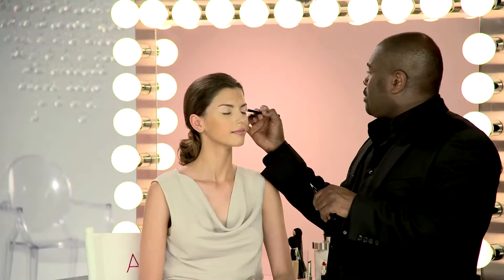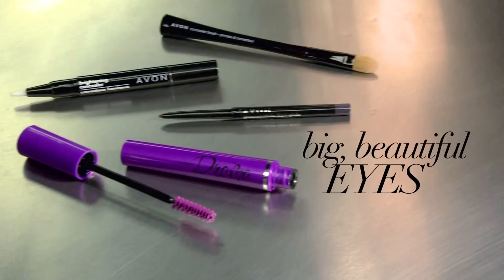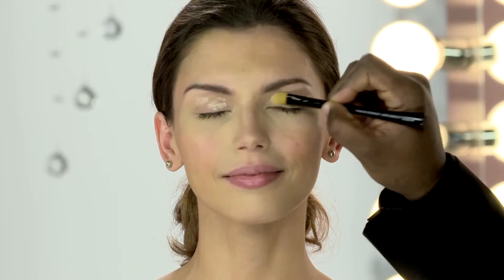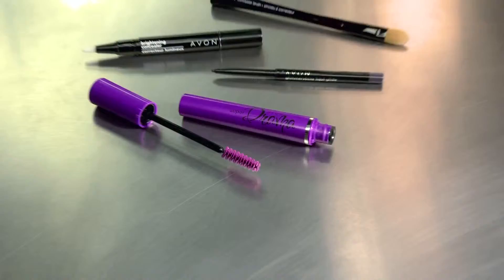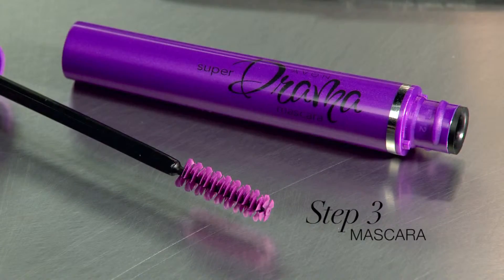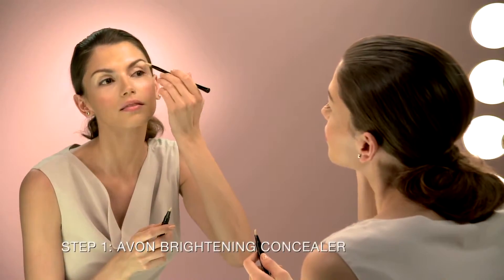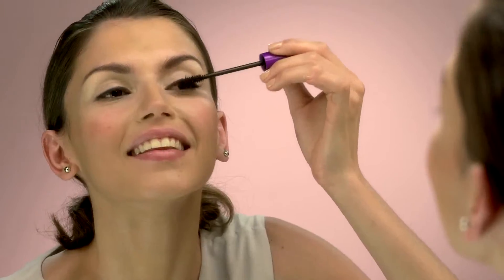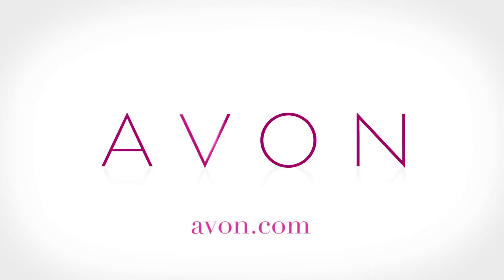Avon Color Studio Big Beautiful Eyes